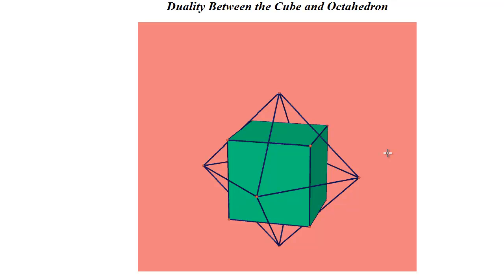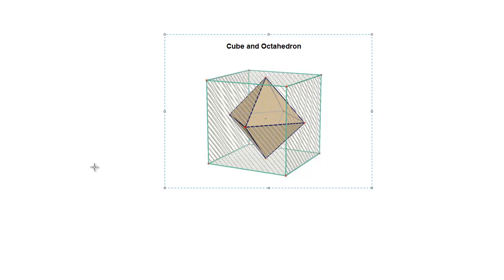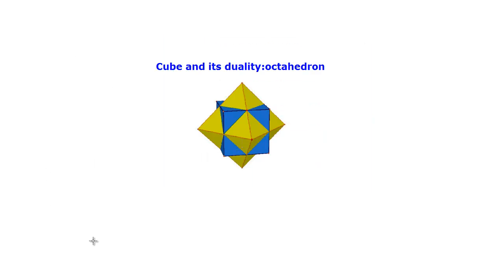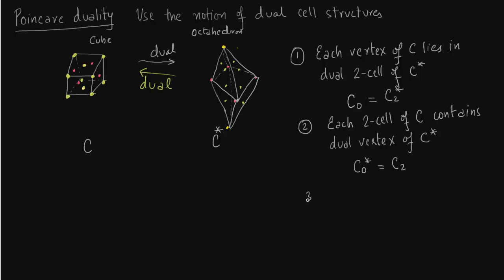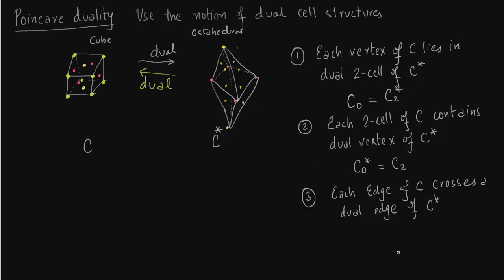Poincare Duality Motivation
Poincare Duality Motivation, Page 232 Allen Hatcher